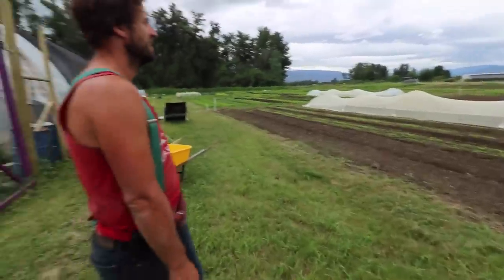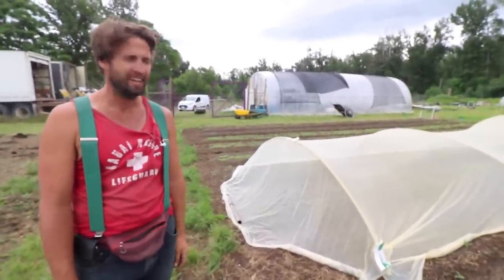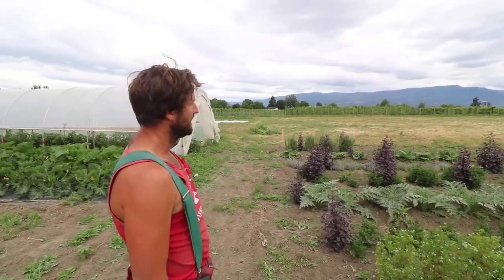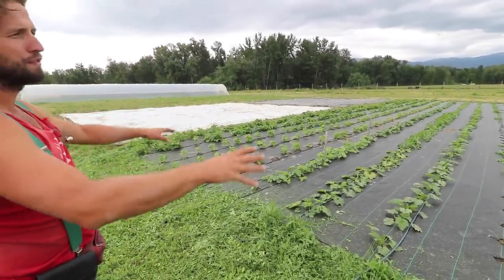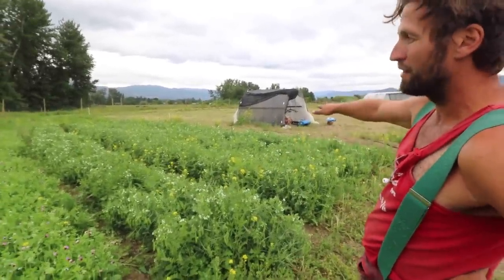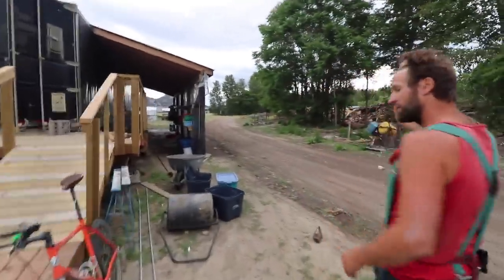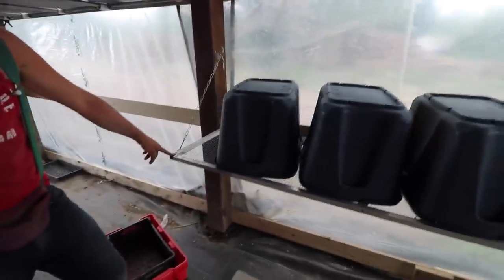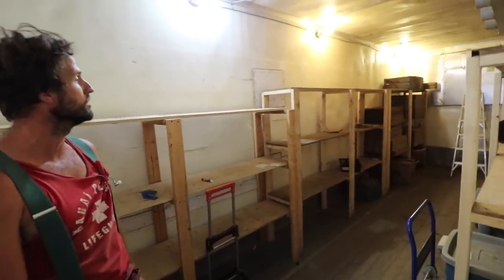Starting a Farm from Scratch? Here's How You Can Make It Happen! - PART 2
Ready to turn your farming dreams into a reality? Join Curtis Stone as he interviews Jordan Marr and shares insights, tips, and strategies to guide you through the essential steps to make your farm dreams come true. Don't miss out on this opportunity to learn from the experts and make it happen!